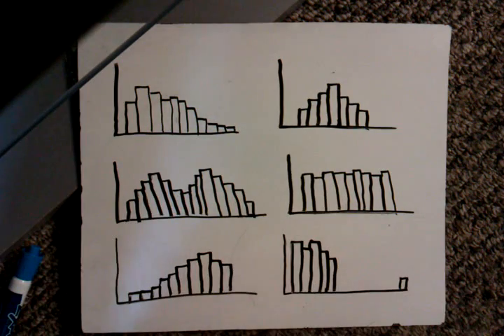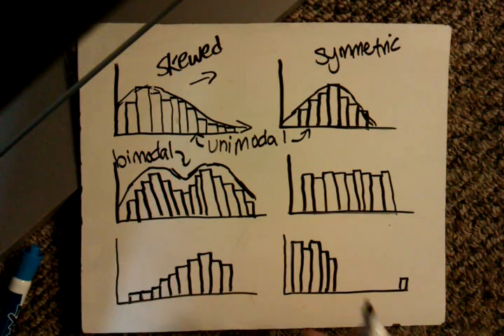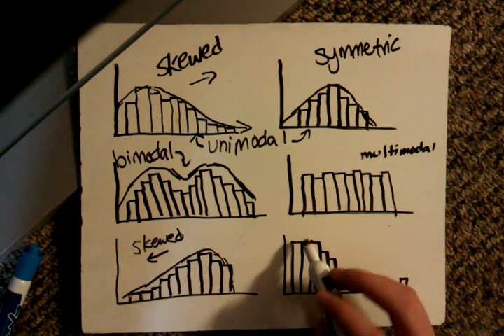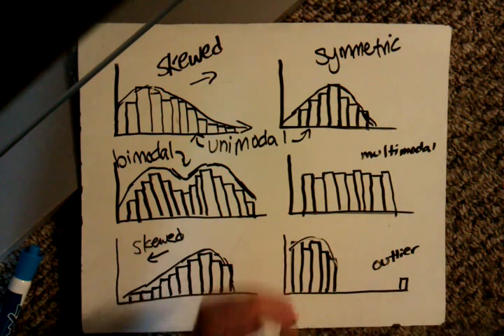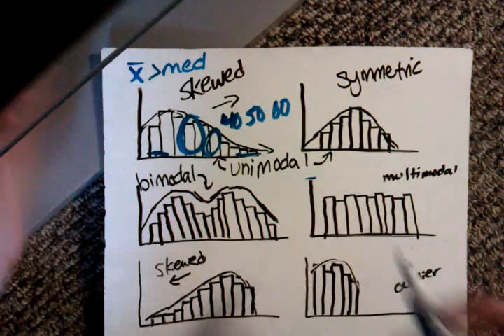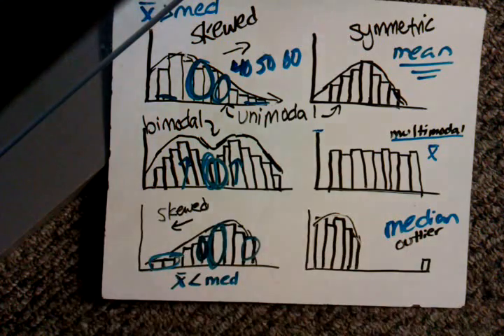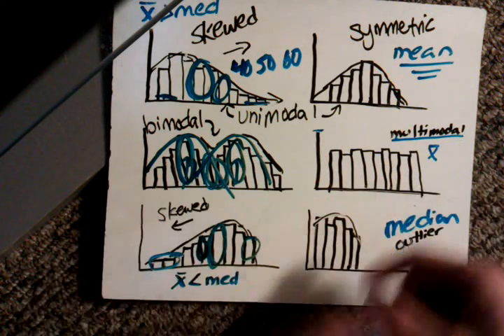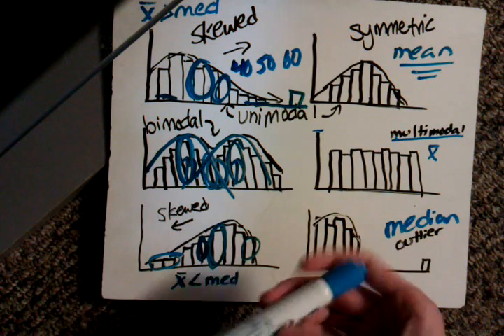Describing Histograms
A look at how to describe histograms based on CENTER, SPREAD,  SHAPE and OUTLIERS. Some important keynotes:

When the data is skewed right, the mean will be larger than the median.
When the data is skewed left, the mean will be smaller than the median.
When the data is symmetrical, the mean and median will be about the same.

For bimodal data, you probably want to look at two separate sets of data rather than the one you're currently looking at. Adjusting the class width may make it easier for you to see which measure of central tendency to use.

The only measure of spread we've talked about so far in class is range. This is found by taking the maximum and subtracting the minimum. It helps give us an idea of how spread out the data is.

Thanks Eric, for the correction at 3:15